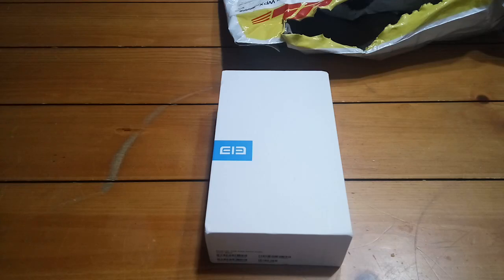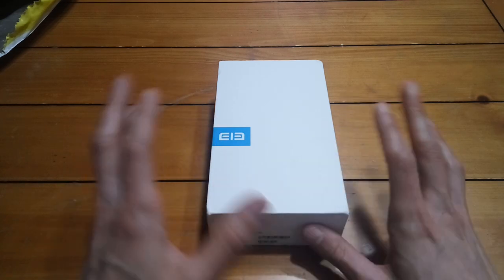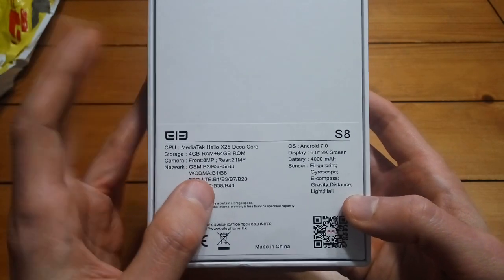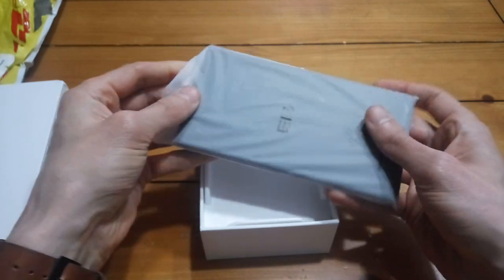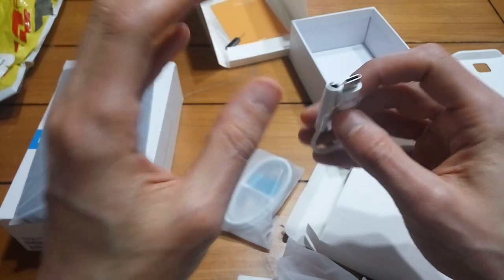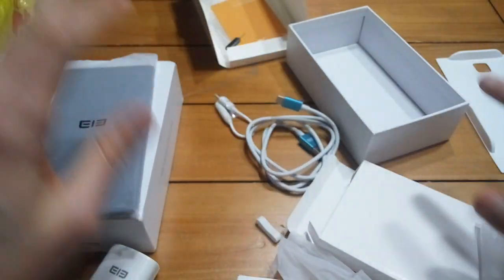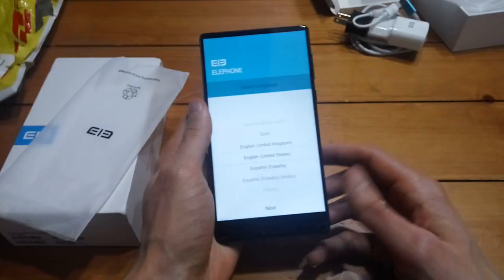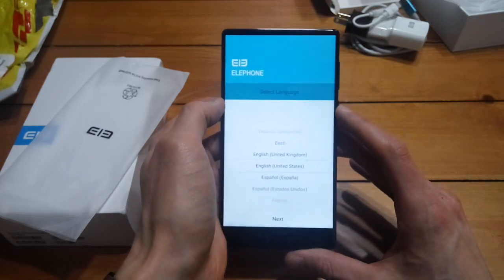Elephone S8 unboxing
Do you own the Elephone S8? Let me know what you think of it in the comments! Scroll down to find specs and a link to buy.

Display: 6.0 inch 2560 x 1440 pixels screen with Corning Gorilla glass
CPU: Helio X25 Deca Core 2.5GHz
System: Android 7.1
Storage: 4GB RAM + 64GB ROM
Cameras: front 8.0MP + rear 21.0MP with AF and flash light
Sensors: Fingerprint Sensor, Ambient Light Sensor, Gravity Sensor, Gyroscope, Hall Sensor, Proximity Sensor
Features: GPS, A-GPS
SIM Card: dual SIM dual standby, 1 Nano SIM card + 1 Nano SIM card
Networks:
GSM: 850/900/1800/1900MHz
WCDMA: B1/B8
FDD-LTE: B1/B3/B7/B20
TDD-LTE: B38/B40